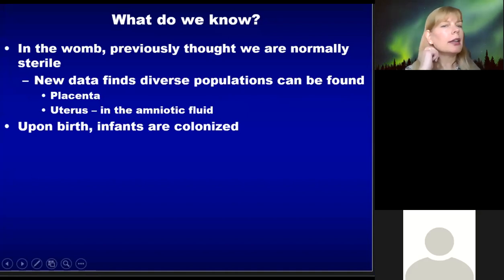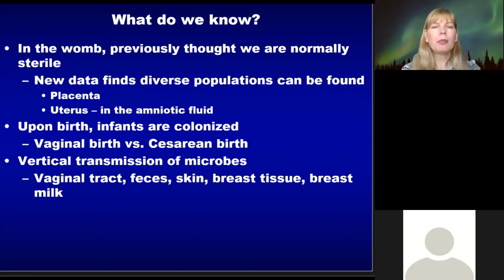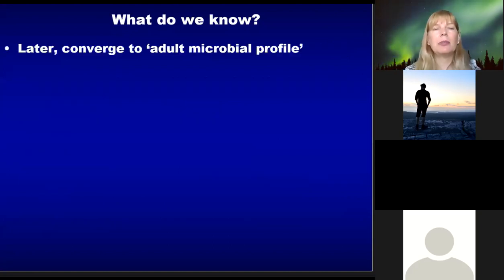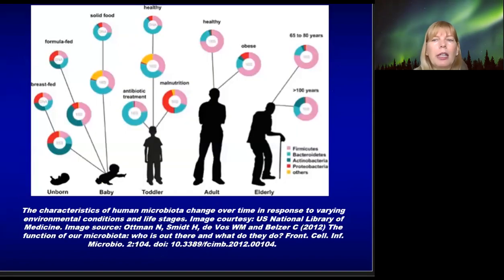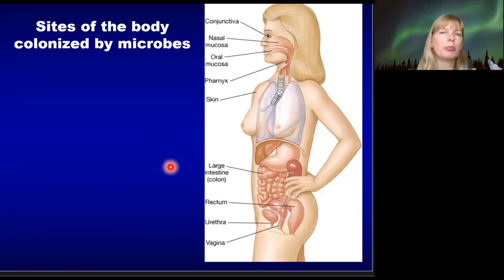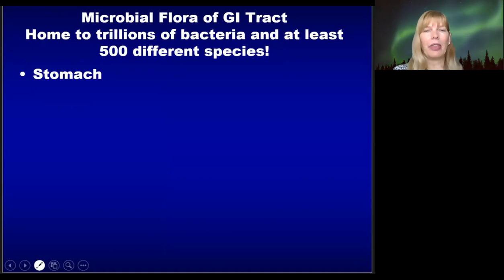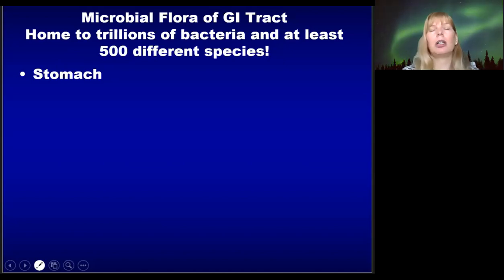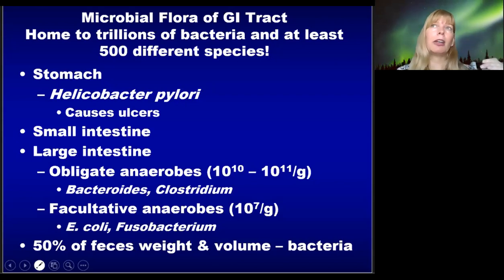M 11 5 20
Microbe-Human Interactions_11_5_20